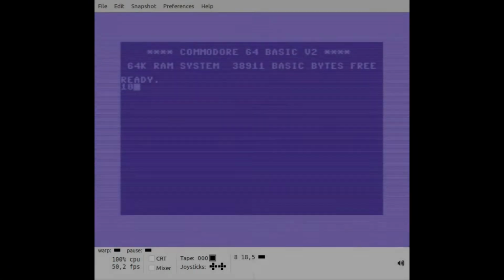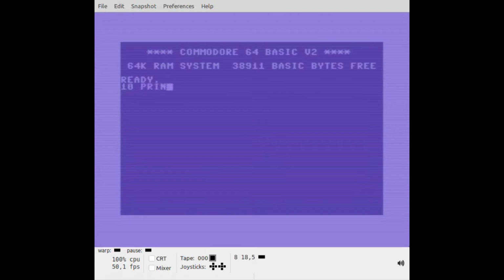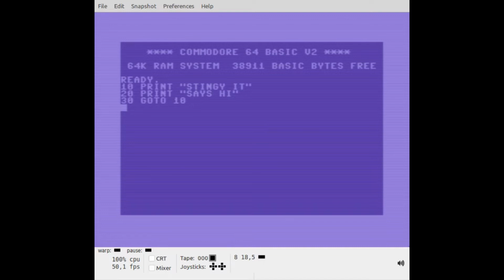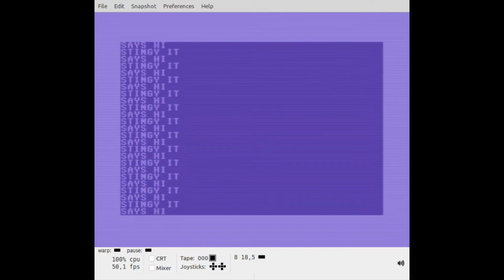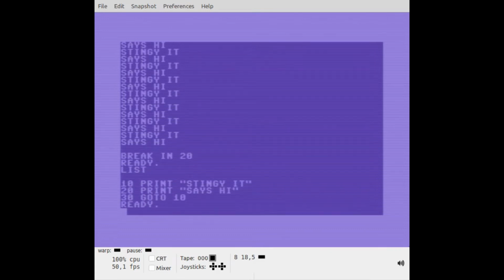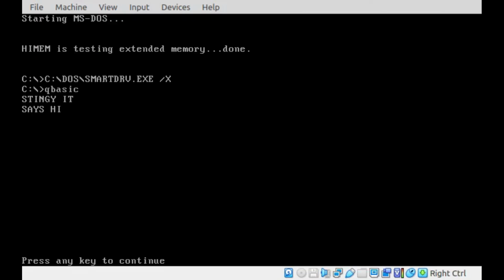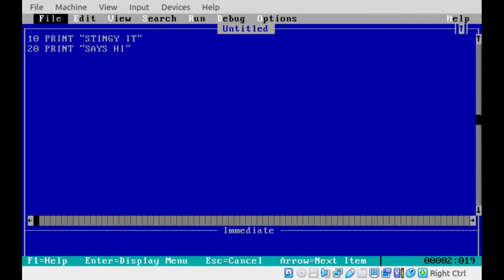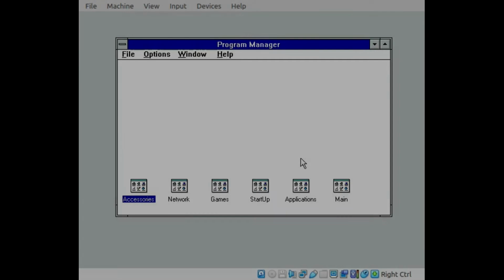BASIC: The Famous Programming Language in 100 Seconds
This is a very quick introduction to the Beginners' All-purpose Symbolic Instruction Code.

Please be aware, that all of this information and/or tutorials come without any type of warranty.